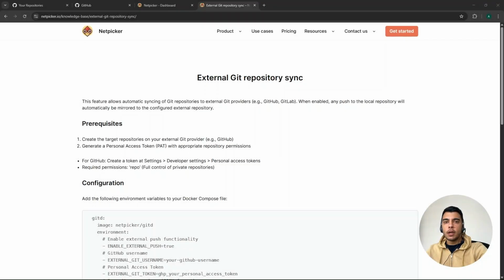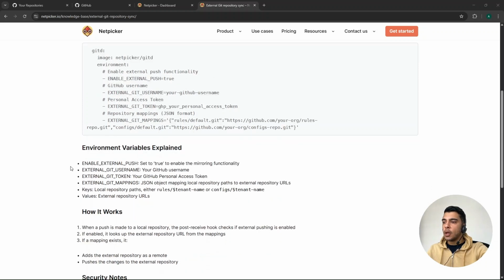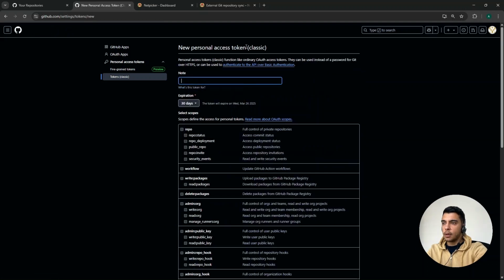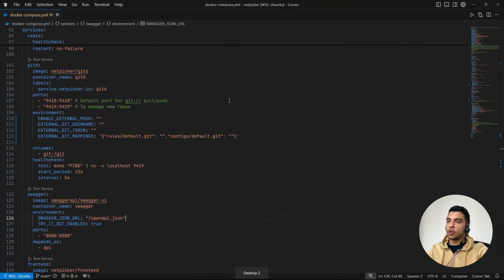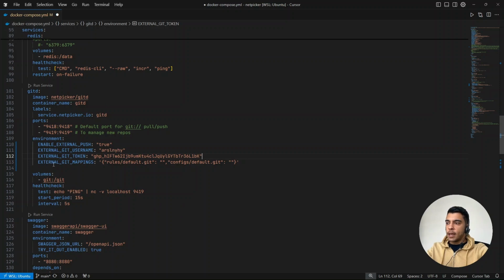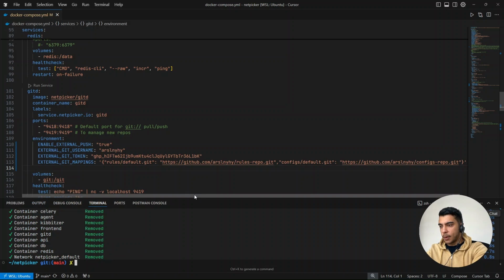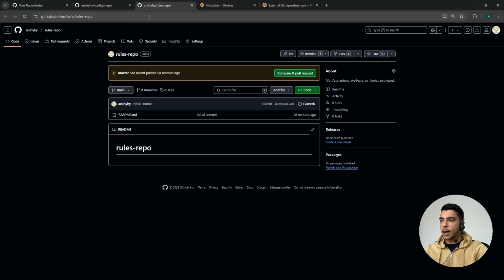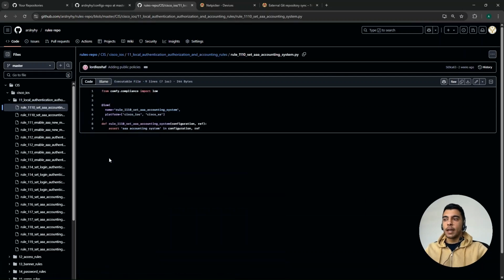Sync Rules & Configs Data with Git (GitHub/GitLab)